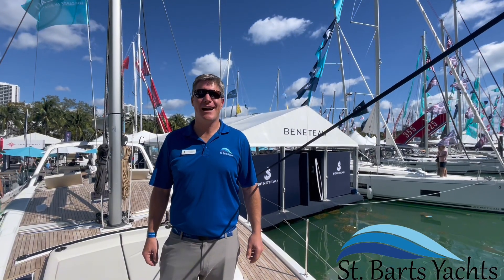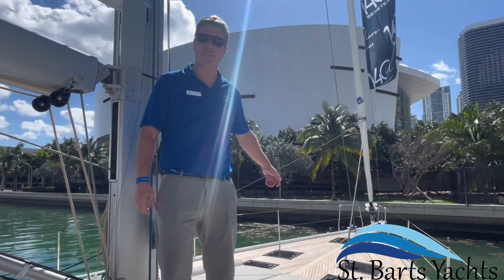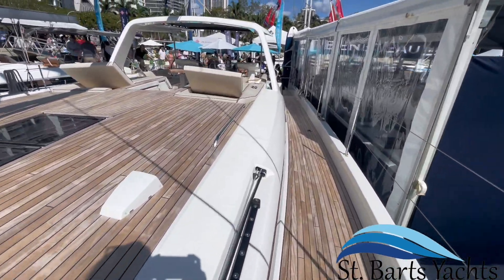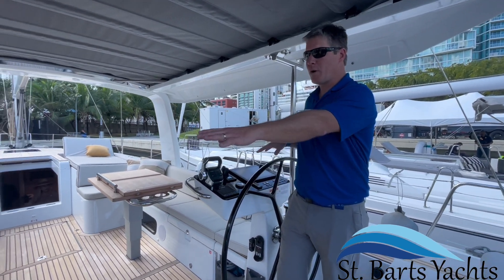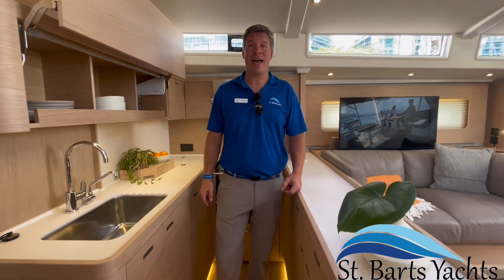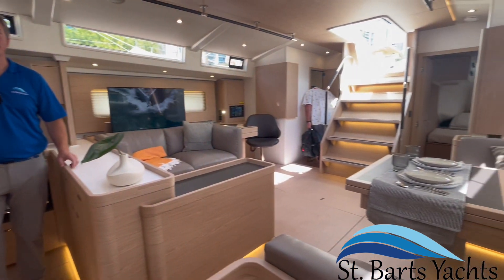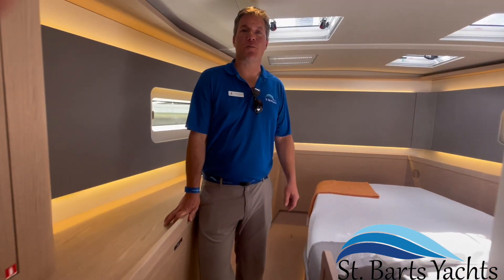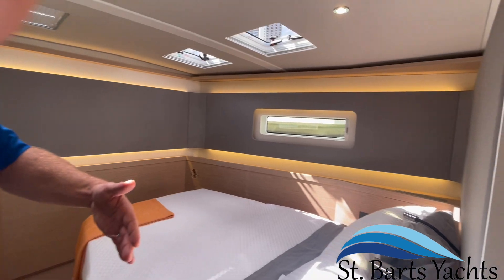Beneteau Oceanis 60 Walkthrough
Join us on a tour of the Beneteau Oceanis 60 at the Miami International Boat Show.